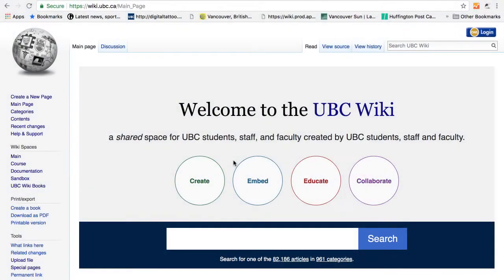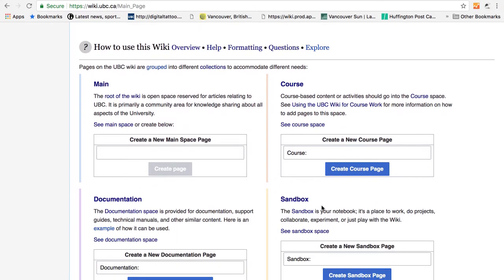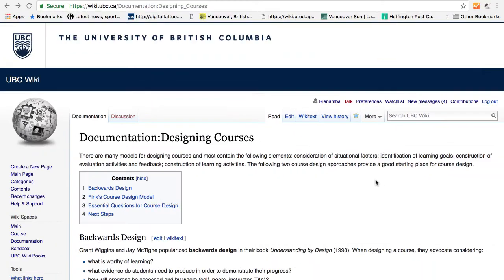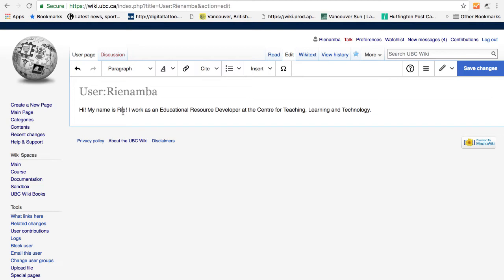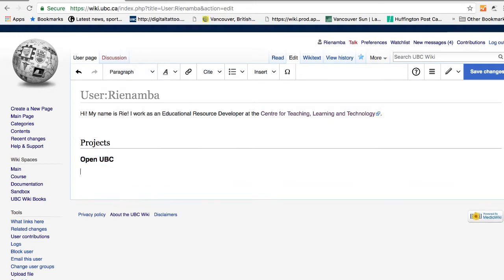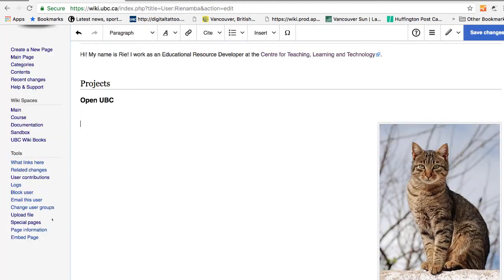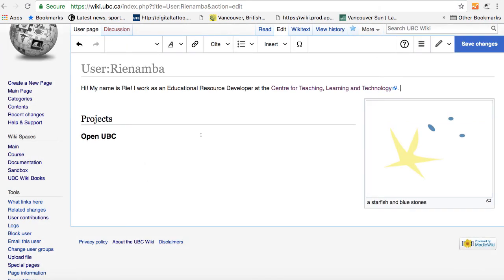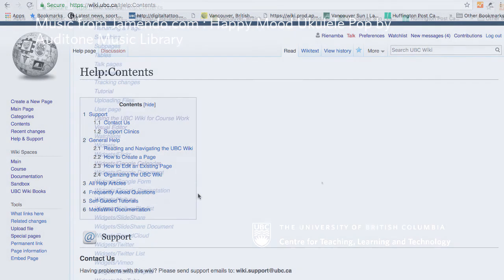UBC Wiki:5 Steps to Getting Started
0:00 - Intro/Overview of UBC Wiki
1:04 - Login and familiarize yourself with the UBC Wiki environment
2:25 - Familiarize with View History and Watchlist
3:27 - Create a profile/Familiarizing with the Visual editor
6:29 - Add images/Upload an image
9:57 - Create a new sandbox page